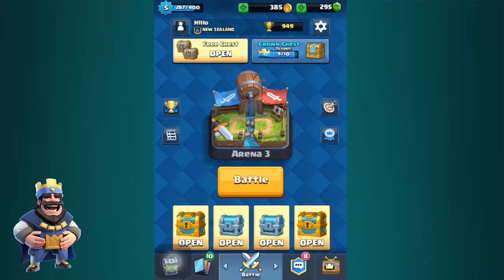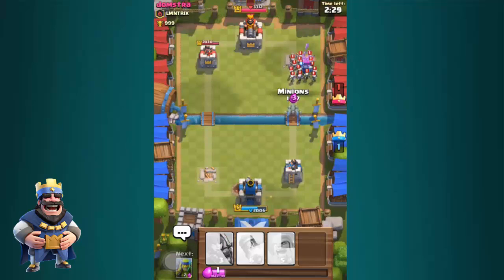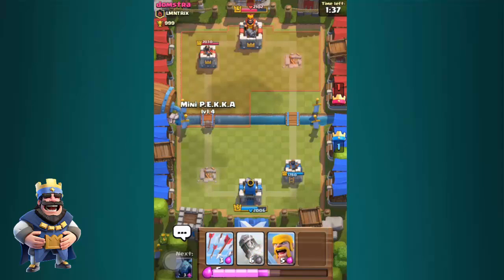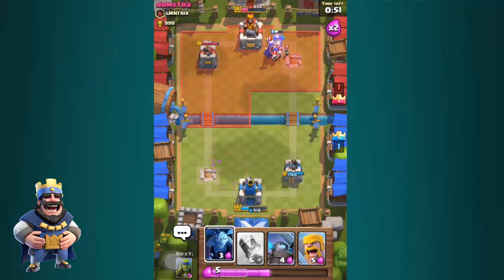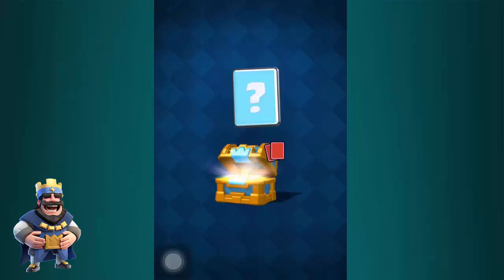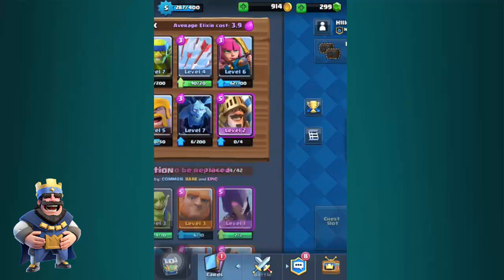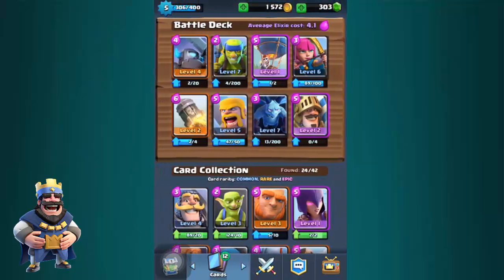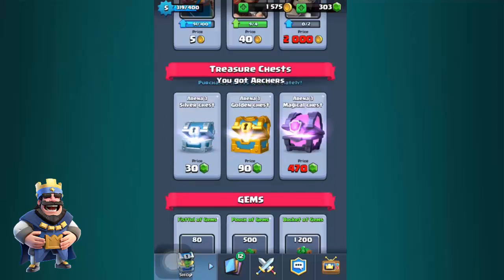Clash Royale - Epic card: Balloon (7)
Hey welcome and enjoy my Clash Royale game play, :p

Short video but a longer cooler video awaits